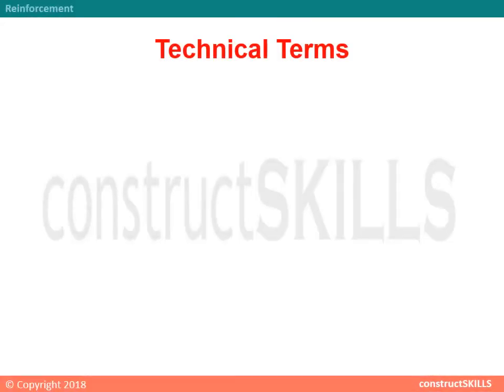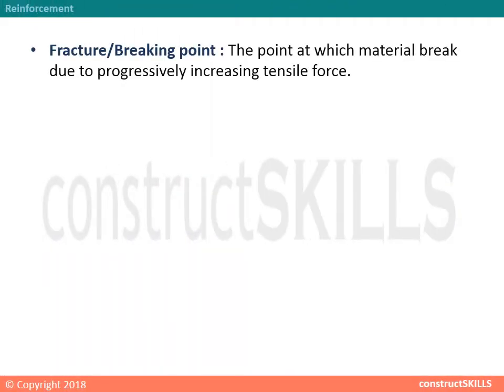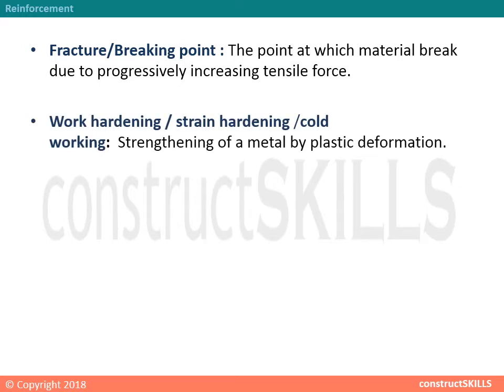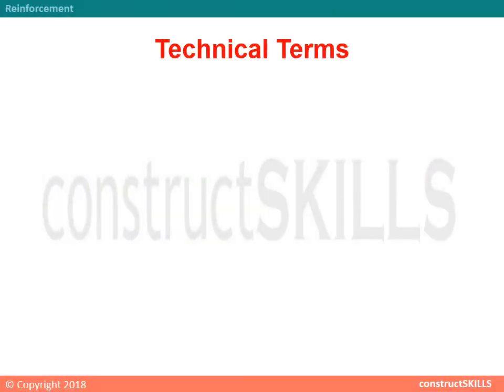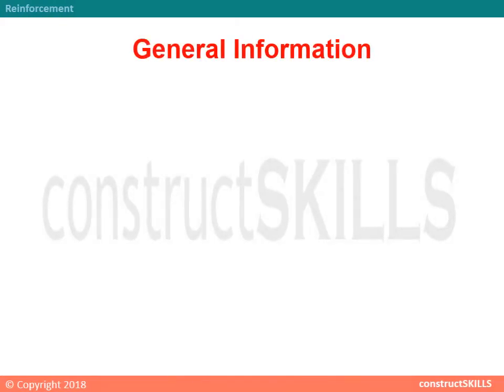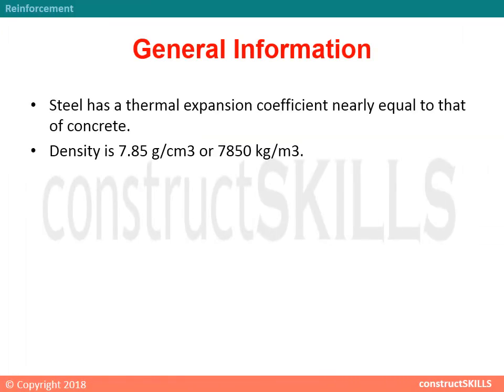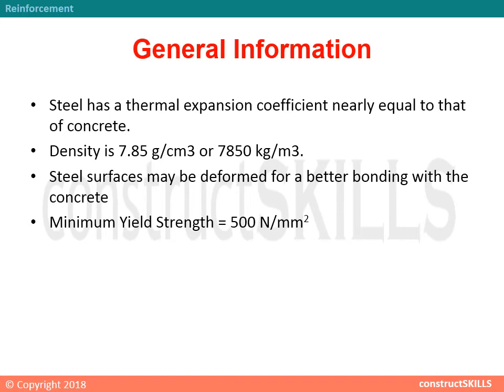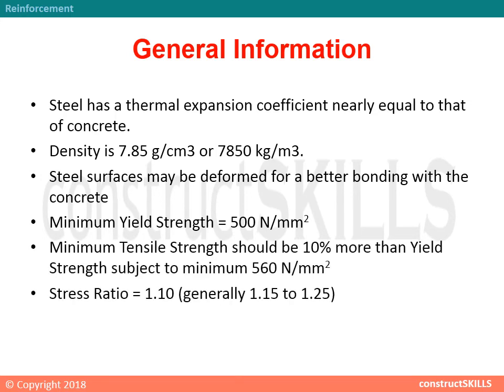8.01 N Reinforcement Terms_Old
The topic covered includes various terms used during cutting, bending, and installation of reinforcement.